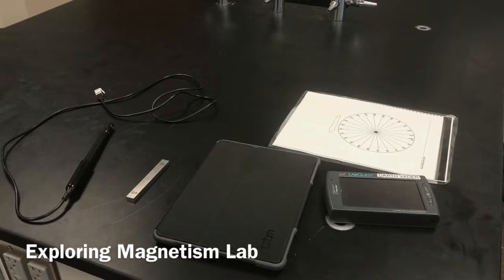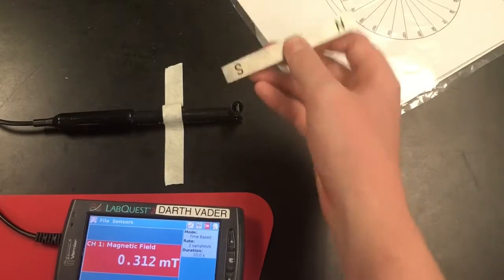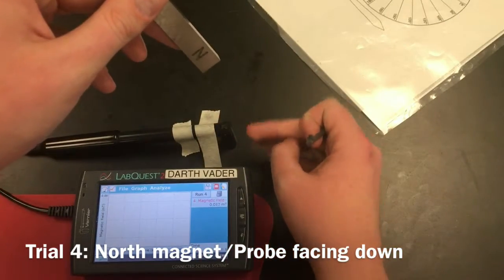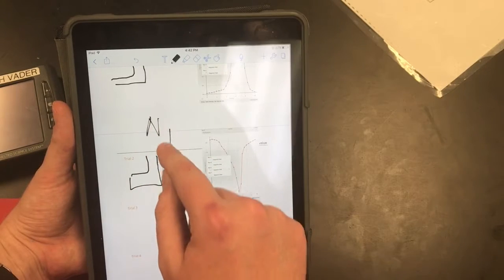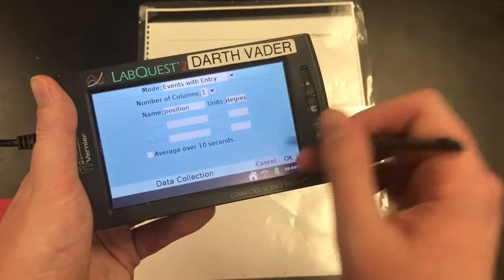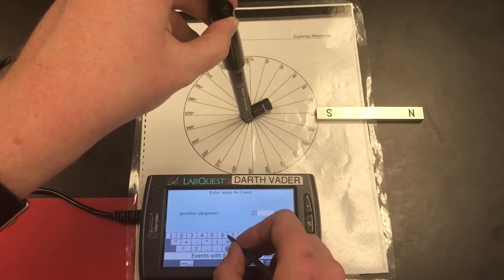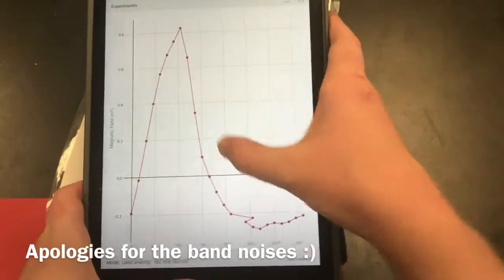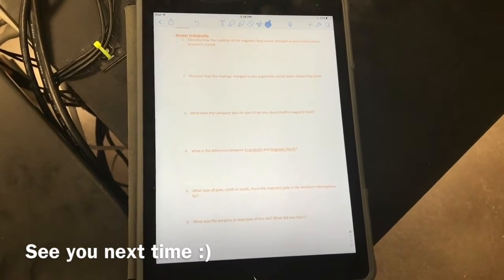Exploring Magnetism Lab